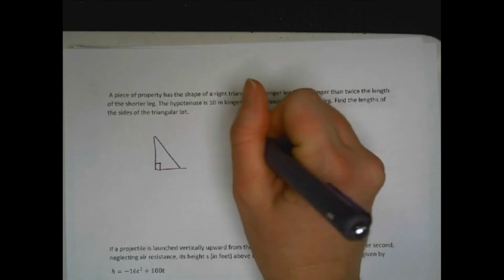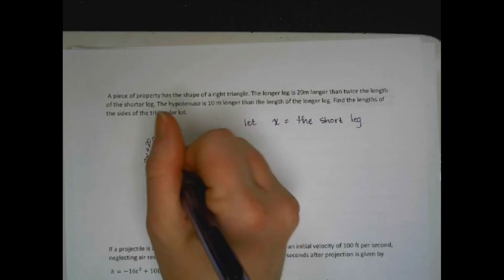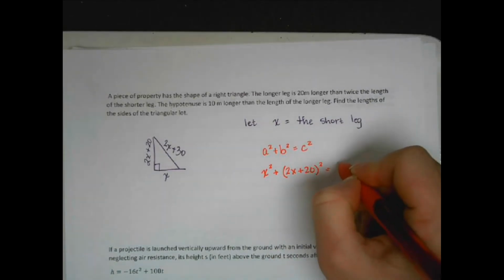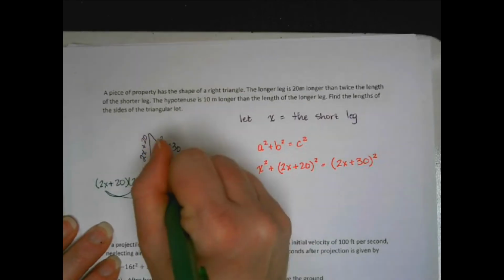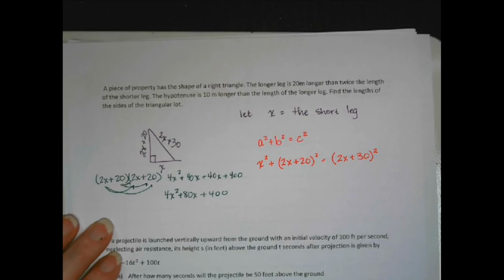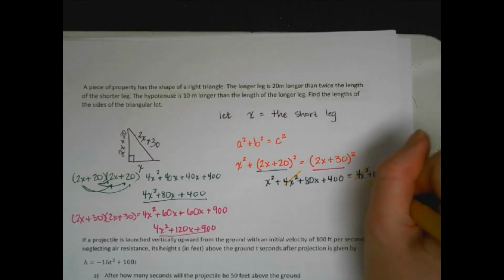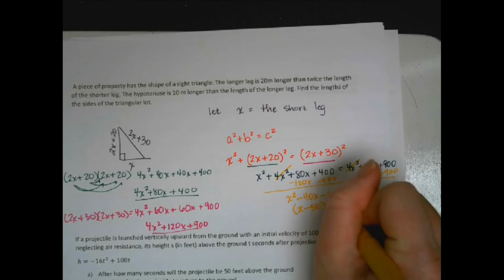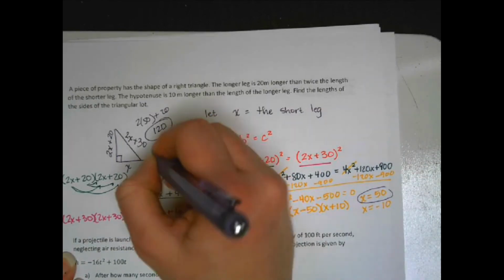1 5 Quadratic Applications EX 1